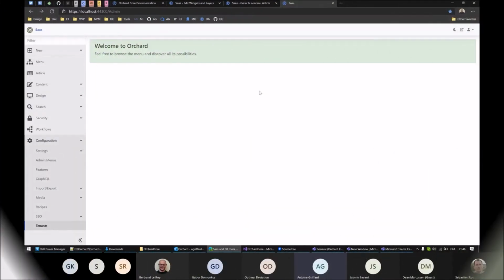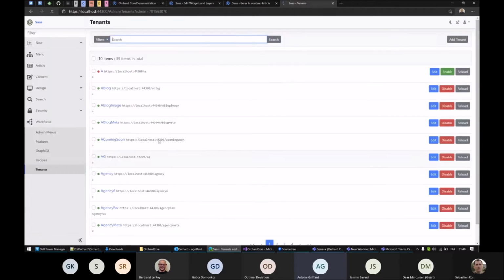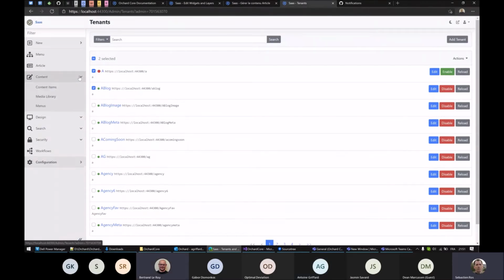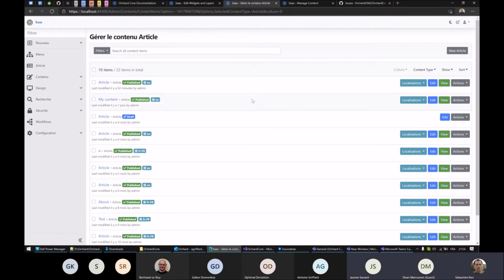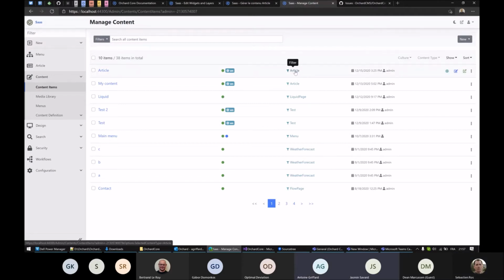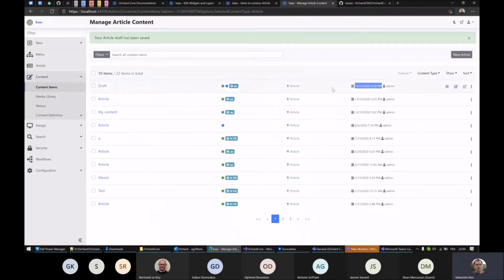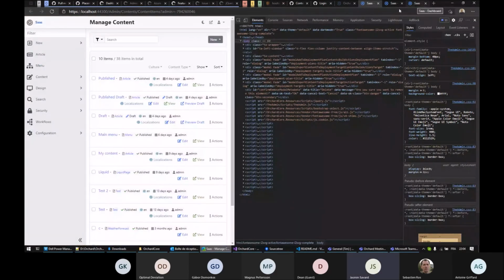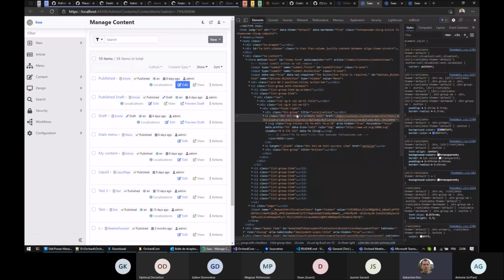Admin UI Improvements - Orchard Core Demo